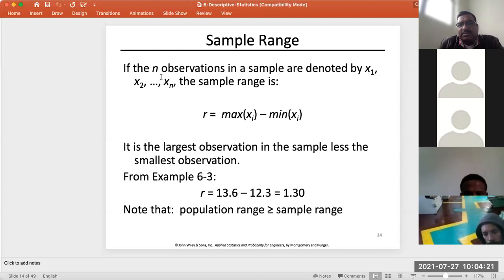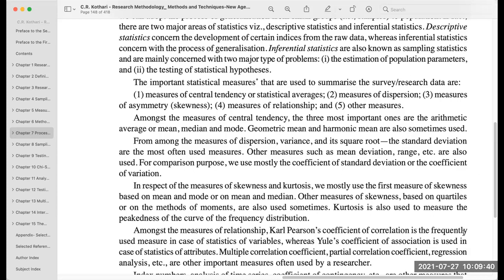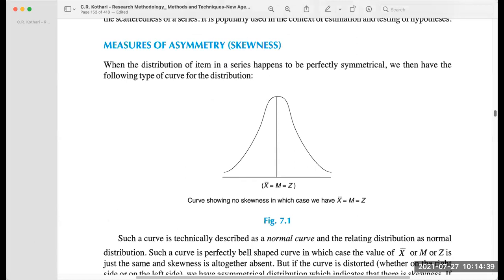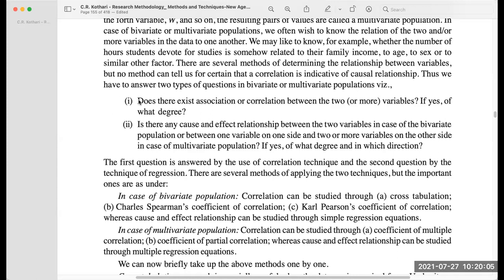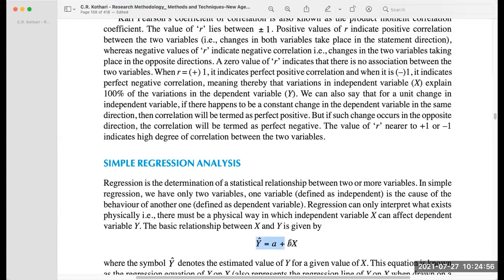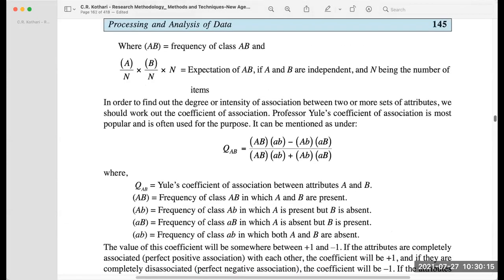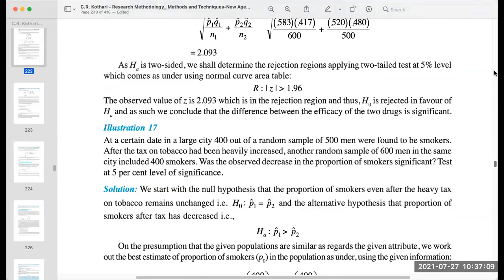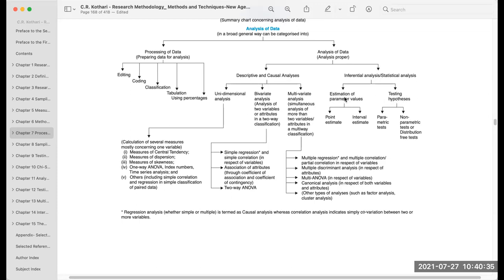Lecture 29 Data Analysis